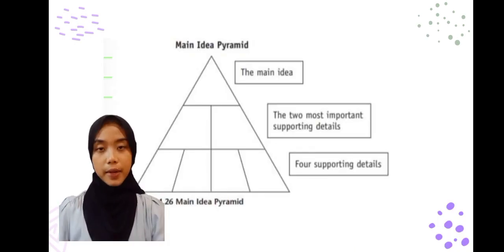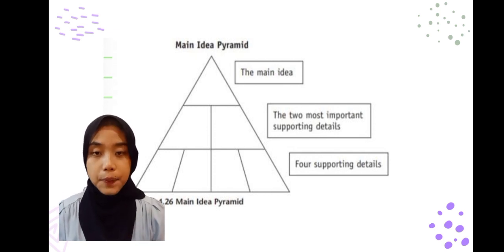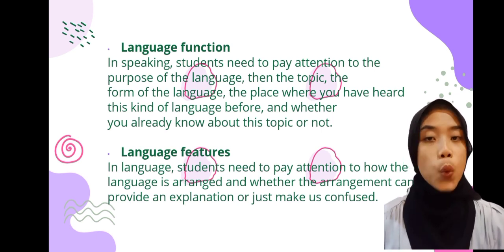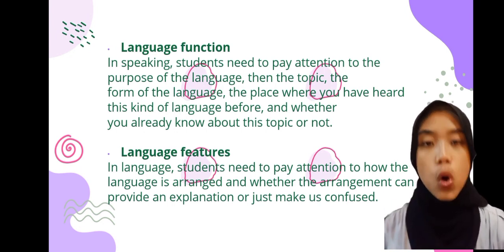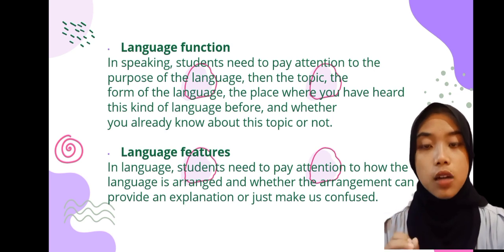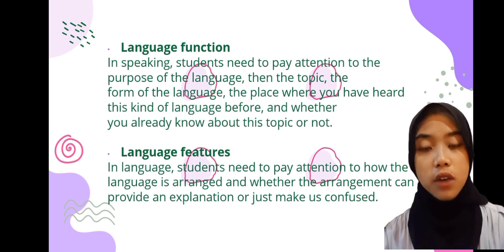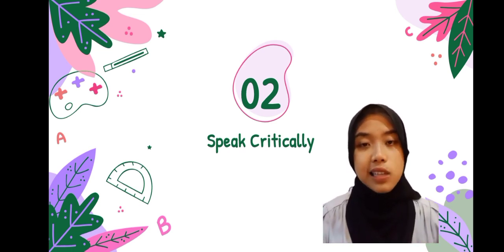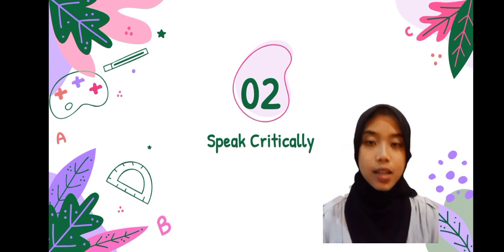FINAL EXAM MLS||LISTEN AND SPEAK CRITICALLY||2520039